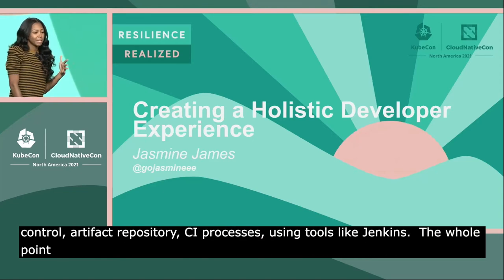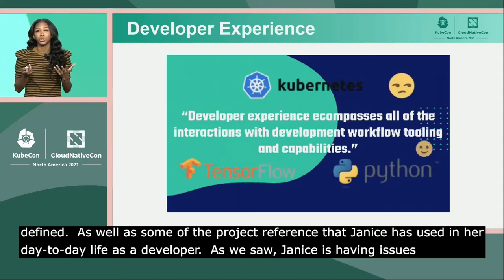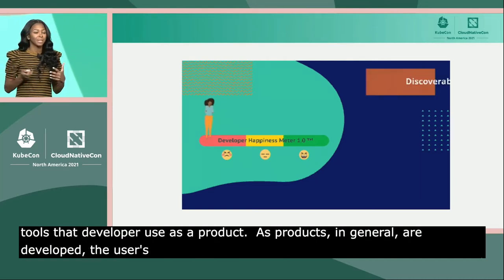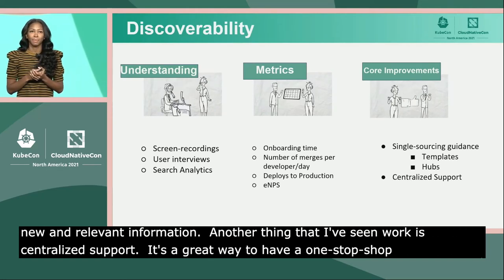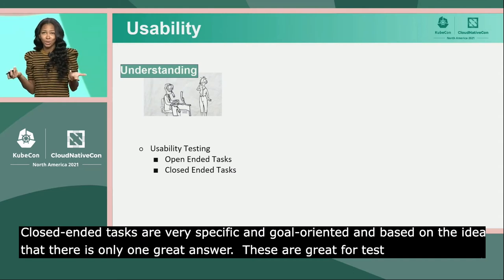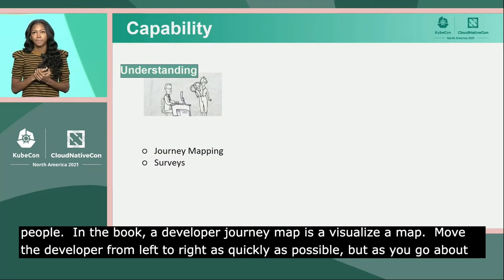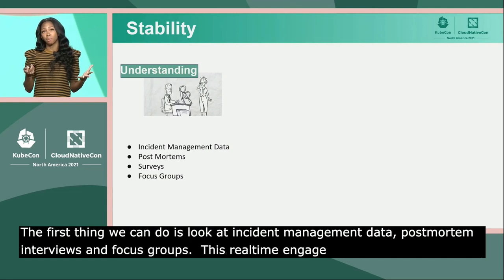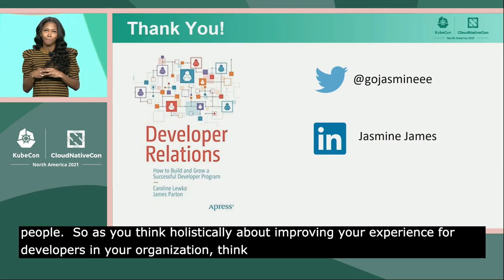Keynote: Creating a Holistic Developer Experience - Jasmine James, Engineering Manager, Twitter